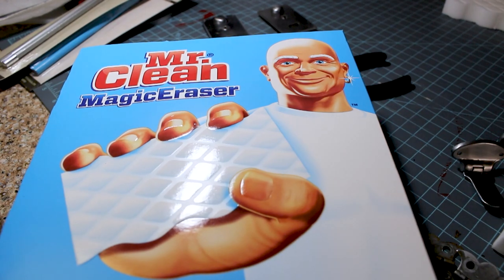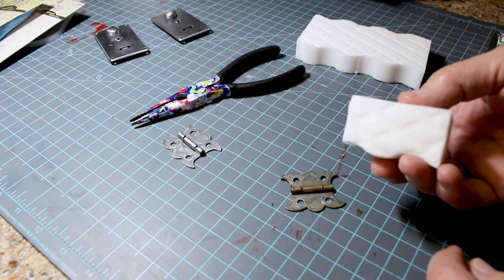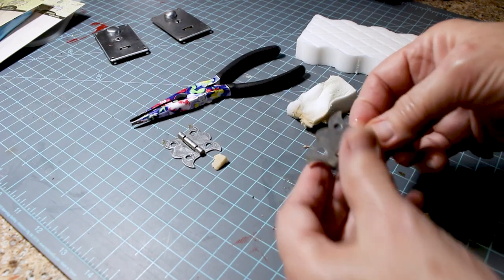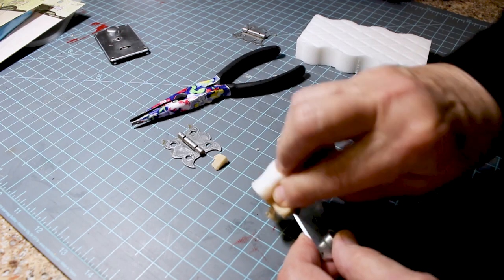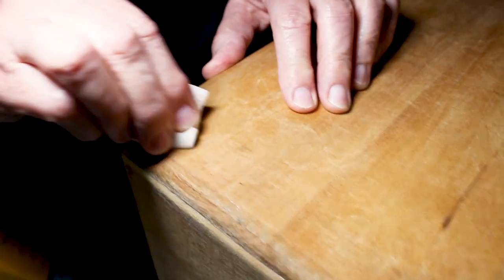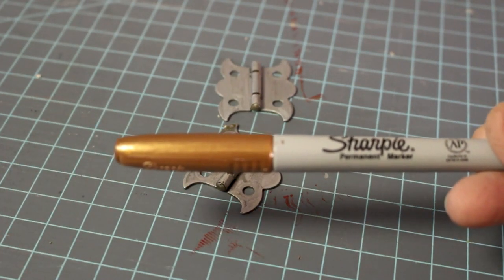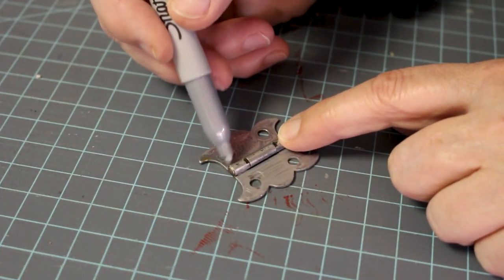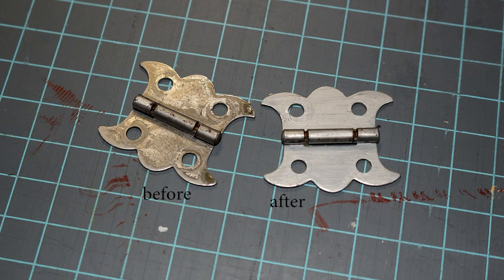Case Restore Along Part 4 Clean Hardware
Welcome back to the Singer Featherweight Case Restore Along! If you are just joining us, you can catch up on Part 3 of the Case Restore Along right HERE! Earlier this year, we crossed paths with Annette on our Singer Featherweight 221 & 222 Facebook Group, showcasing one of her beautiful Featherweight Case Restorations.  She was kind enough to create a very informative journey of her restorative process and we hope you enjoy following along!

In the last installment, Annette showed us how to remove the inner hardware on a Singer Featherweight case she is fully restoring! This month, she is focusing on cleaning the hardware parts that she has removed!